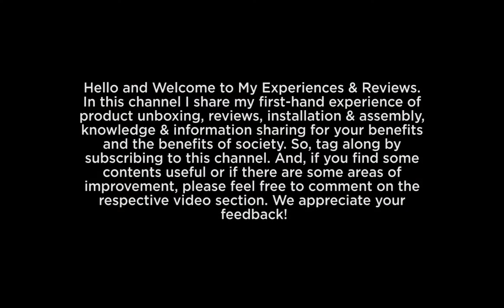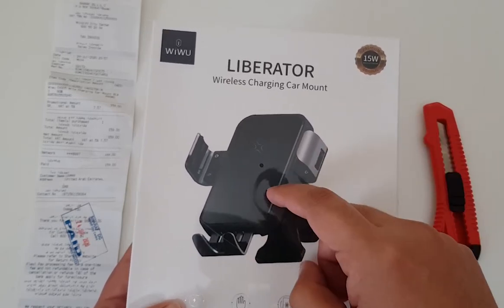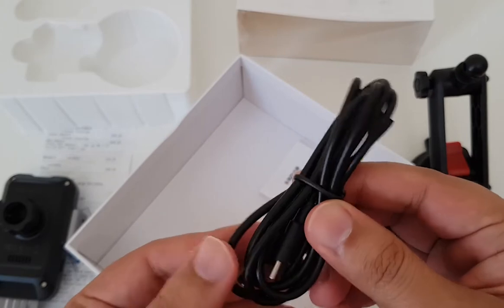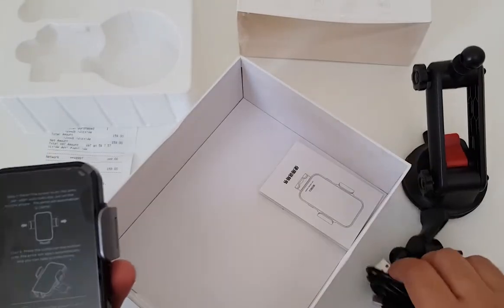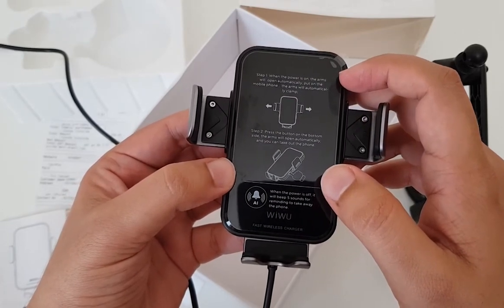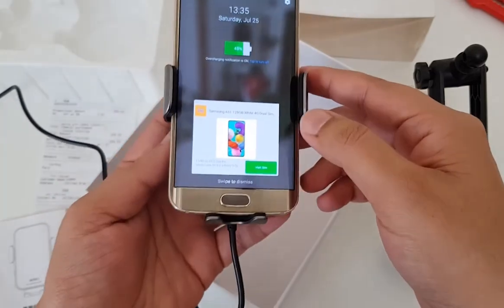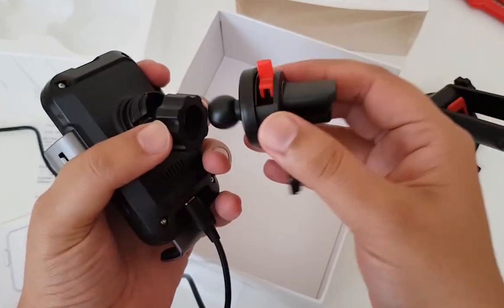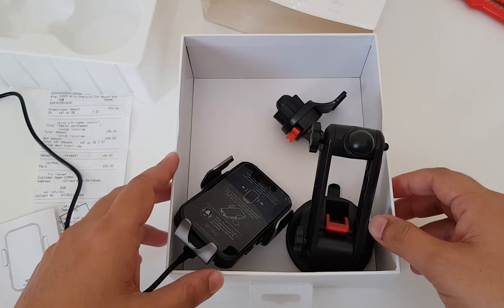WIWU Liberator 5th Generation Wireless Charging Car Mount Bracket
Brand WIWU
Mount Type Car Mounts
Retail Packaging Colored Box
Gross Weight 0.134kg
Volume Weight 0.081kg
Length 15.000cm
Width 8.000cm
Height 3.000cm
Weight 0.120kg
With Retail Packaging Yes
Product Description
2 in 1 multi-function: not only wireless charger but also phone bracket

The Liberator wireless car charger contains a suction mount & air vent, can firmly mount on your car's dashboard/air vent. Securing grips pad holds the phone securely in place and prevents falling

The clamp arm of our wireless car charger will automatically lock your phone tightly while wireless charging. This feature provides stable holding even in braking, deceleration zone, and bump roads

The built-in-intelligent chip of the wireless car charger mount provides protection from over-heating, over-voltage, over-current, short-circuit as well as ensuring ultimate safety for your phone

Specification:

Brand: WWU

Item: Liberator wireless charging car mount

Input: 9V/2A, 5V/2A, 12V-2A(Max)

Output: 5V-1A MAX (5W) 9V-1.12A MAX (10w) 9V-1.67A MAX (15W)

Compatible with:

Apple/Xiaomi/Huawei etc. and other phones and devices which are 4.0-6.5 inches

Package included:

1 x WIWU Liberator 5th Generation Wireless Charging Car Mount Bracket
Other items not included